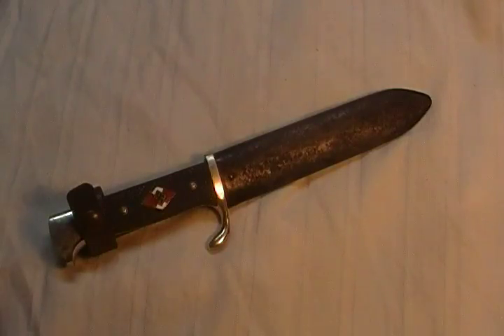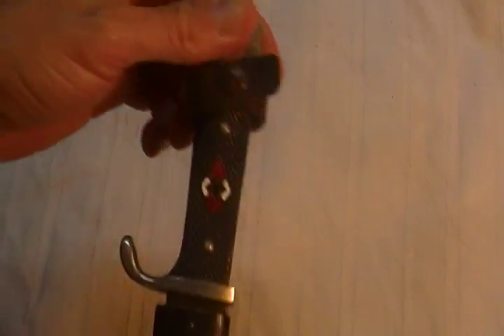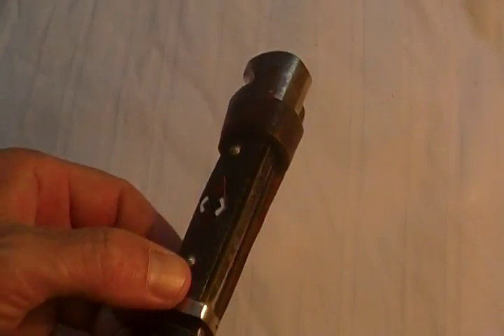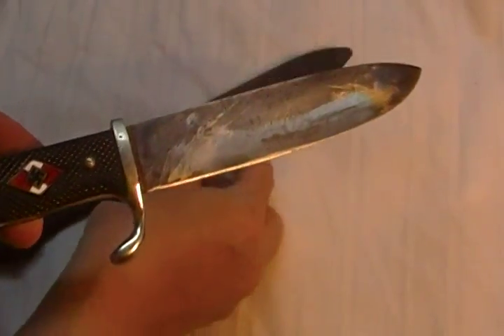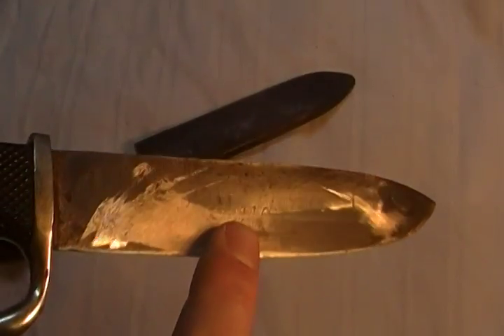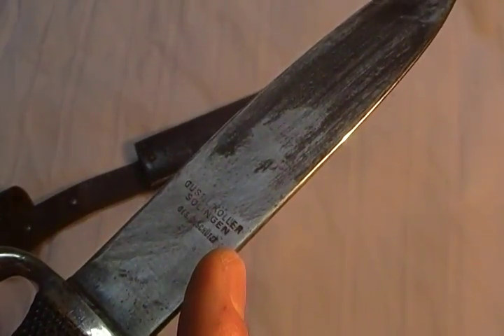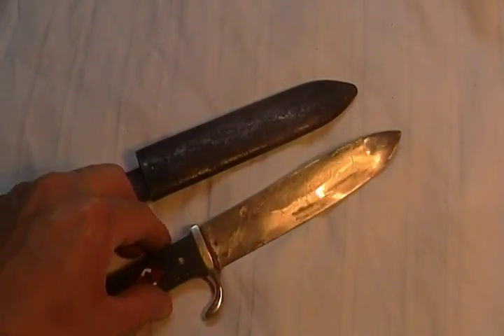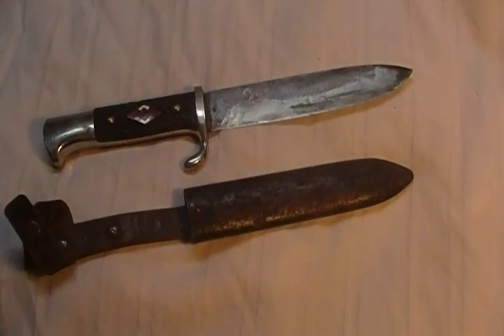Nazi Hitler Youth Knife WW2 German Third Reich HJ Dagger NSDAP